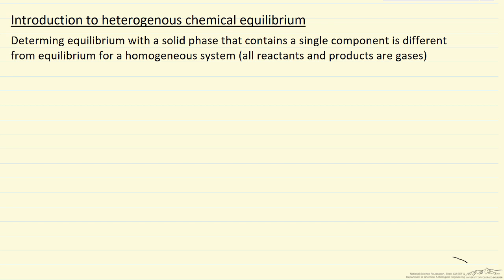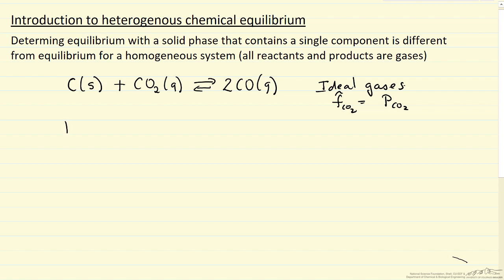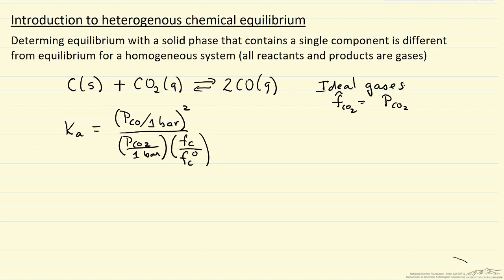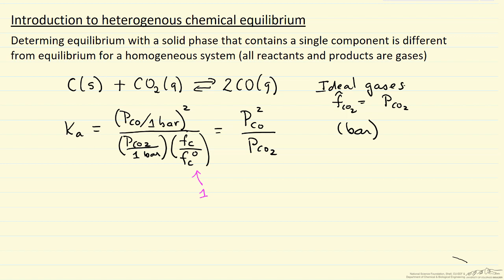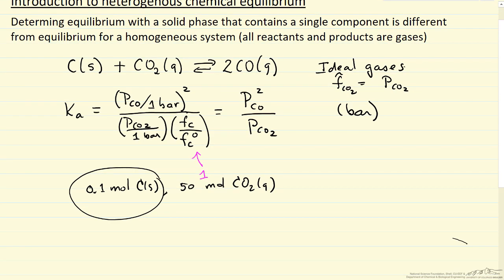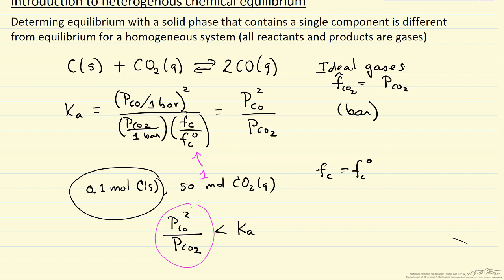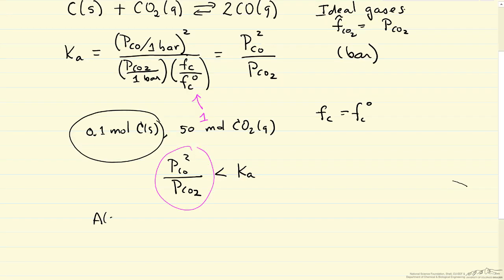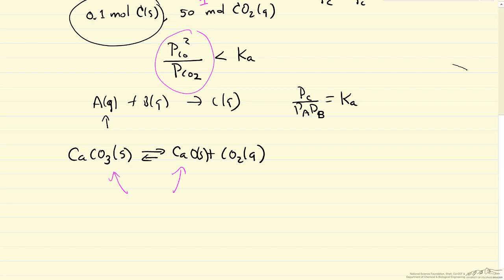Introduction to Heterogeneous Chemical Equilibrium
Organized by textbook Explains how chemical equilibrium calculations must take material balances into account when have one or more solid phases in equilibrium with one or more gases. Made by faculty at the University of Colorado Boulder, Department of Chemical & Biological Engineering.